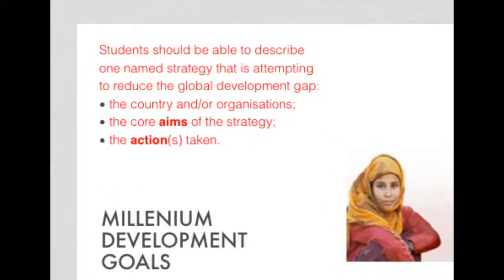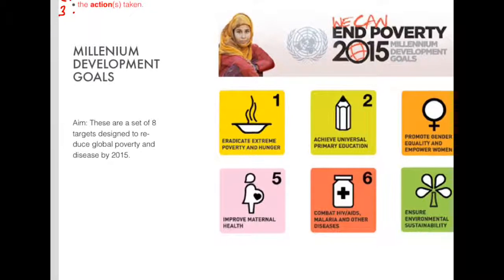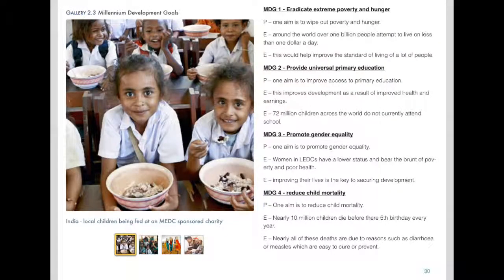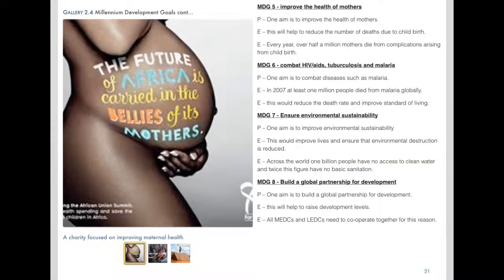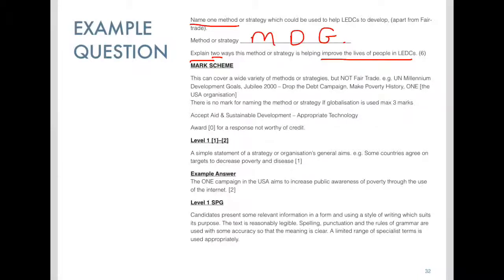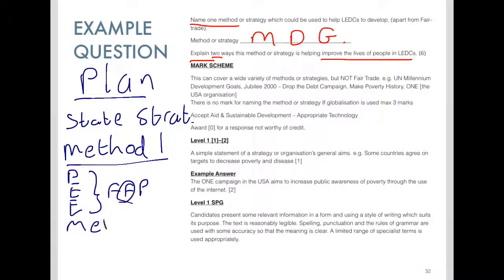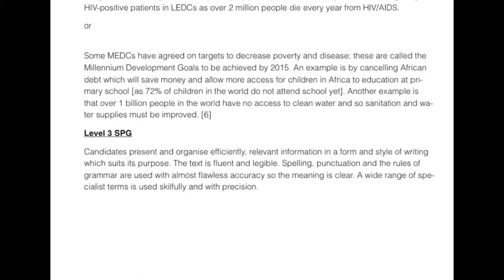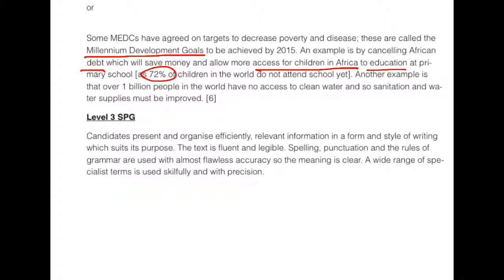Millennium development goals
An overview of how to make your notes on the millennium development goals and an example question